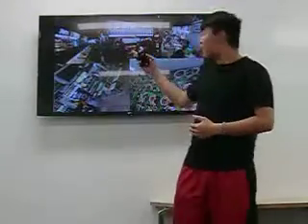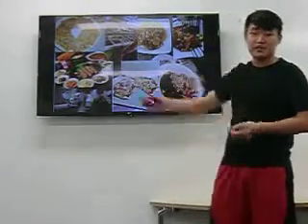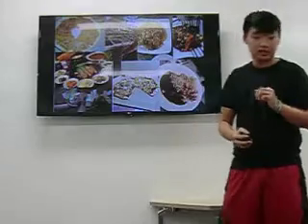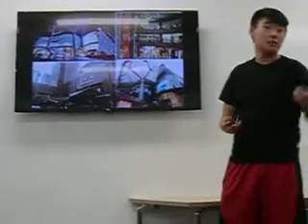GROUP 1 Tracy, Bryant, Apple, John